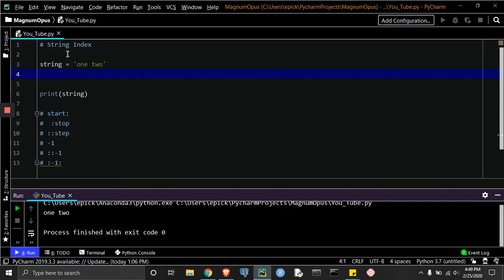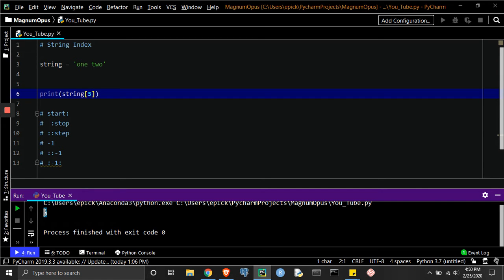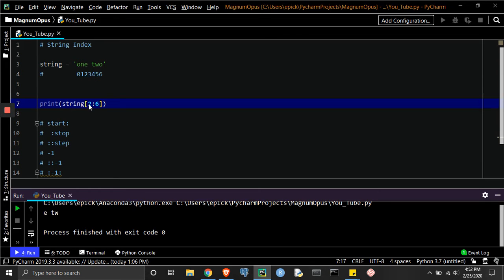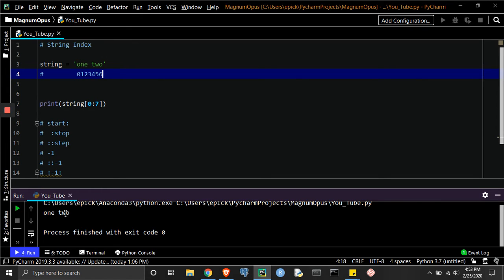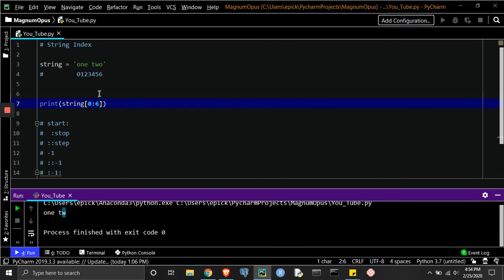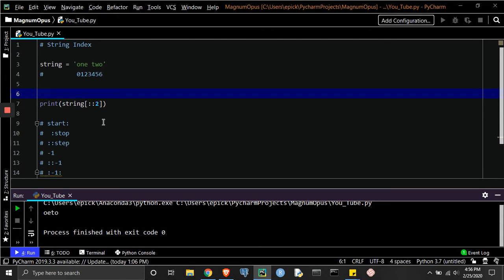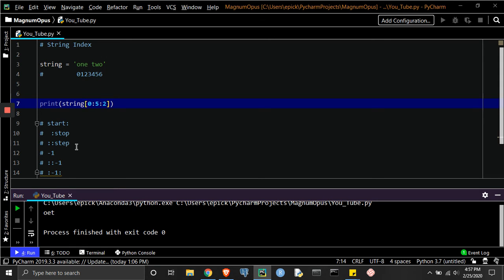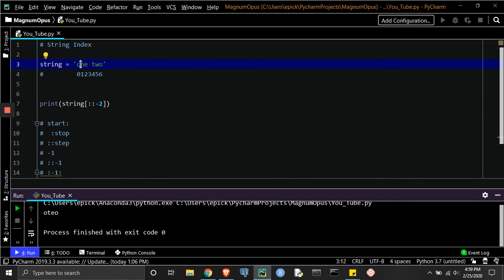String Index in Python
In this video, I go over a quick overview of what a String Index is within Python. Just remember [start : stop(up to but not including) : step].

BTC Wallet: 1A7GPJhf2KZk7gkA6rm9JgAk7QL2LymkCT
ETH Wallet: 0x21E45CA29727d2660Abb2bd044bC5a7080e07307
LTC: LgfAjitcTd9JxrdjDcYPcHn6vj9NETUfag
BAT: 0x21E45CA29727d2660Abb2bd044bC5a7080e07307
XRP: rKUenrSoRFPKDBXEYasbsNDcoZffTWG1Mb

(Pro tip - Udemy usually has these courses for sale around $9-15 or so during holidays and roughly once a month to celebrate the month.)